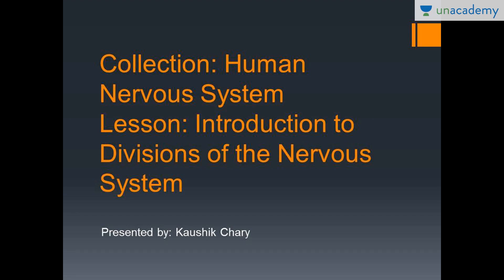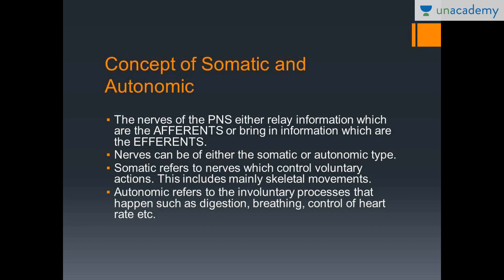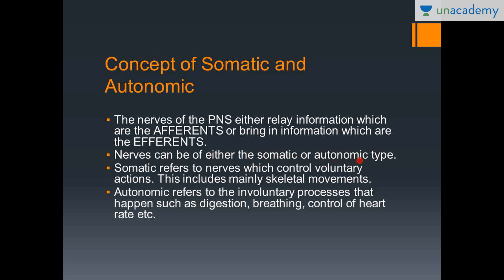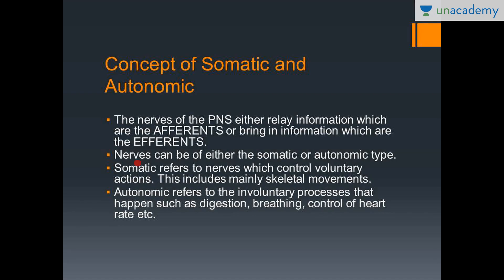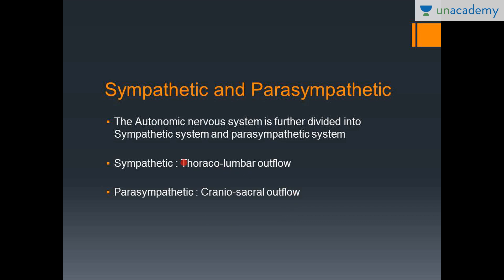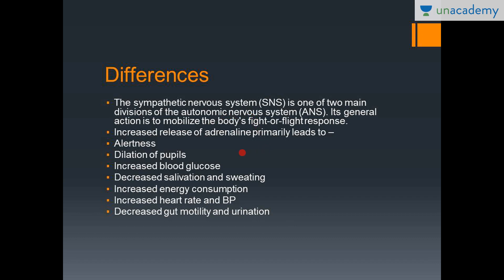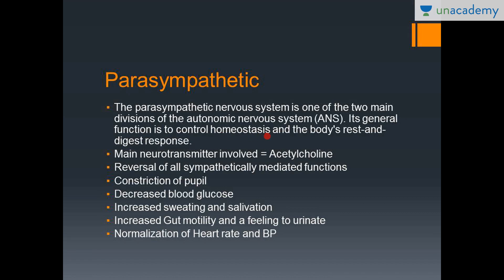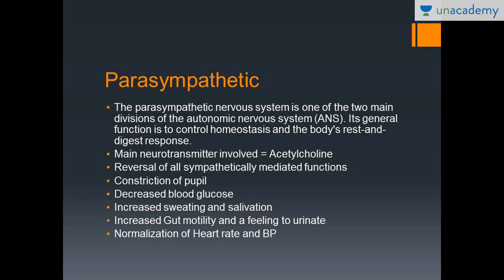Unacademy PMT / AIIMS Preparation: Introduction to Divisions of the Nervous System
It focuses on Central and Peripheral Nervous system, the concept of Somatic and Autonomics nerves, types of Autonomic nervous system: Sympathetic and Parasympathetic system and the difference between the two. It gives the students a clearer understanding by representing all the above in a flow chart.